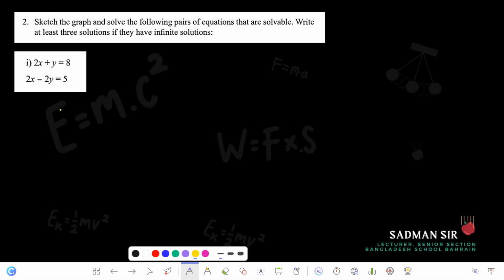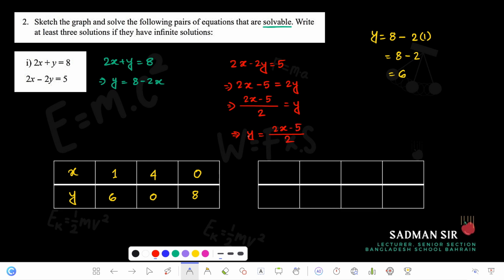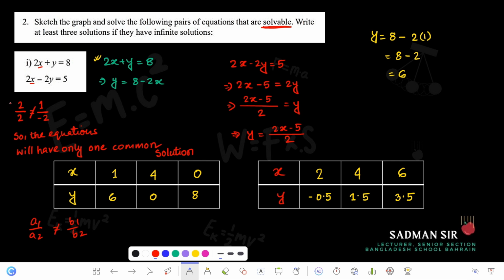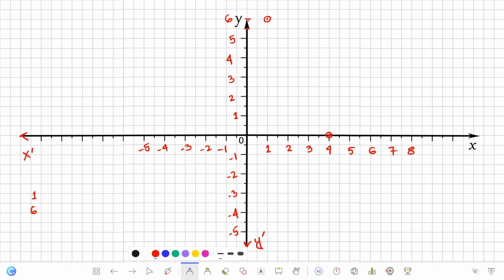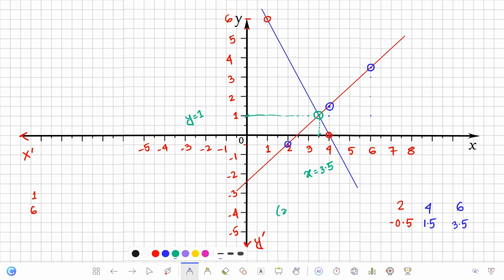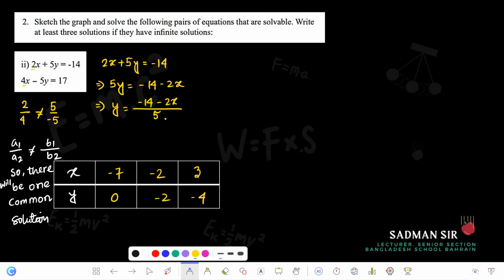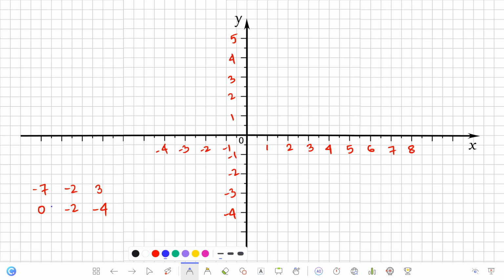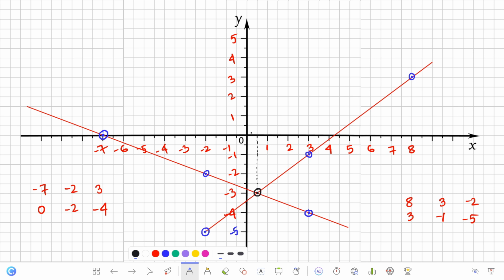Class 9 | Problem No. 2 | System of equation in real world problems | ELSS